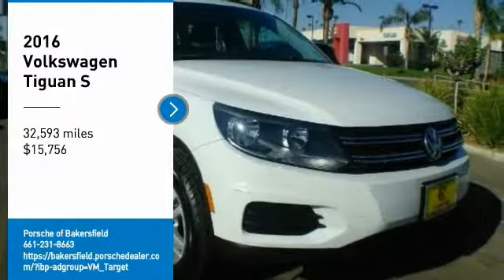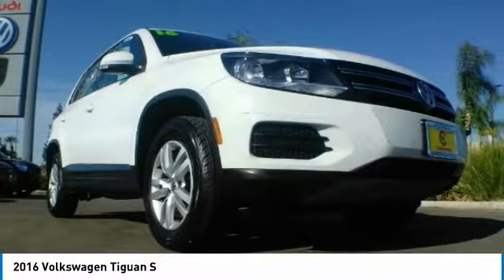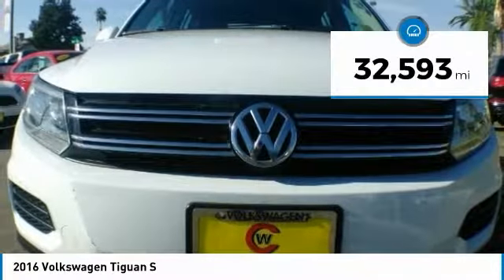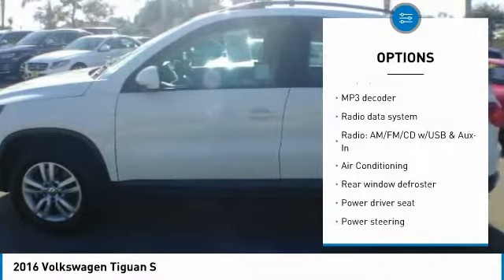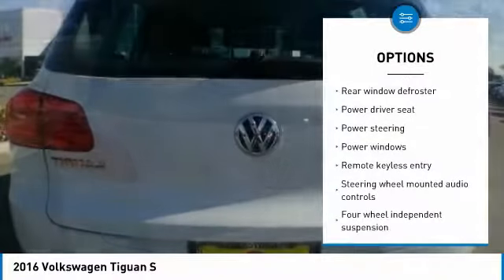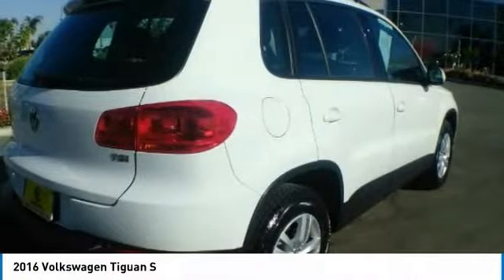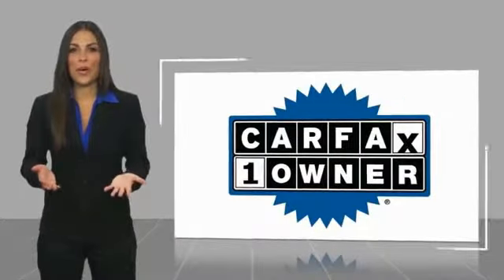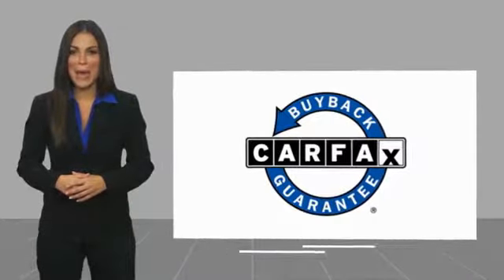2016 Volkswagen Tiguan Bakersfield CA U1141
2016 Volkswagen Tiguan S

CARFAX One-Owner. Clean CARFAX. White 2016 Volkswagen Tiguan S FWD 6-Speed Automatic with Tiptronic 2.0L 4-Cylinder Turbocharged ##SUPER LOW MILES###, ONE OWNER CLEAN CARFAX!. Recent Arrival! 26/21 Highway/City MPG Vehicle price and availability are subject to change without notice.